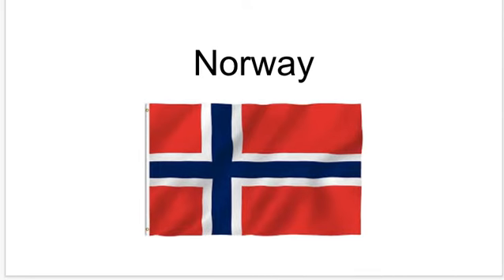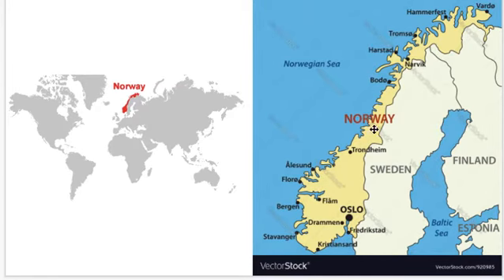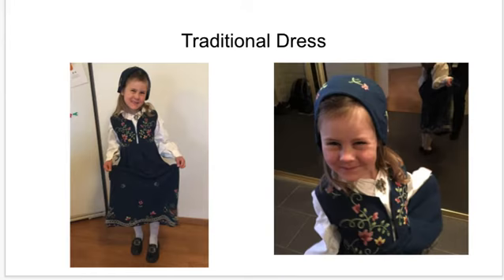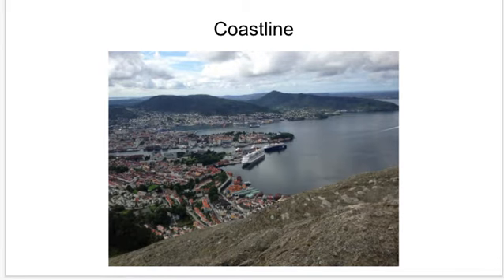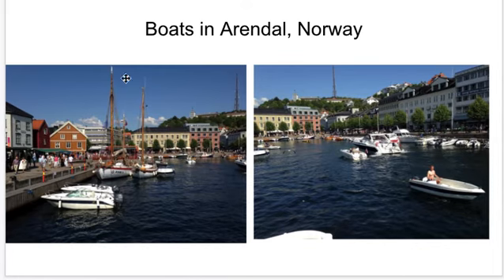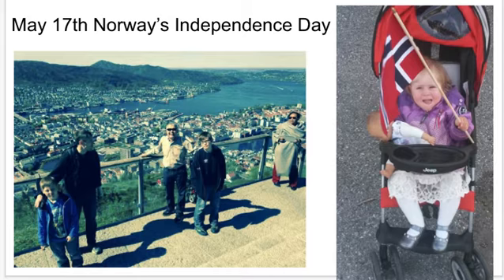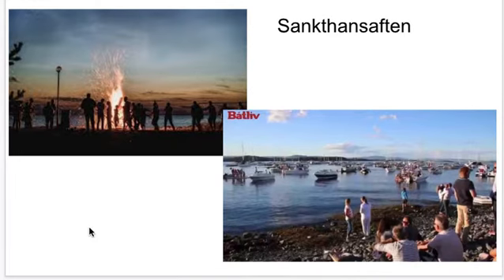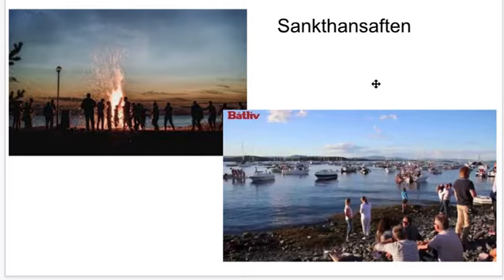Norway 12 11 20